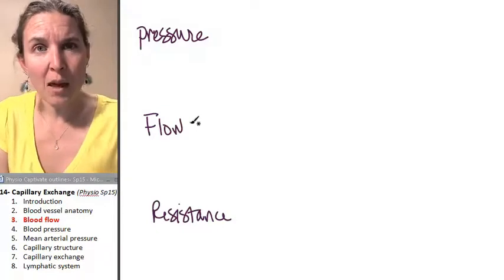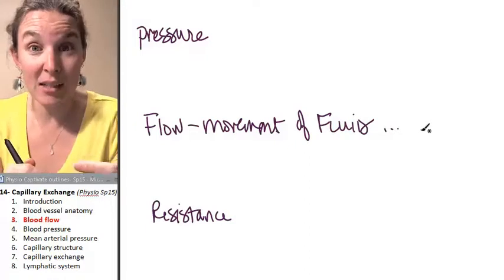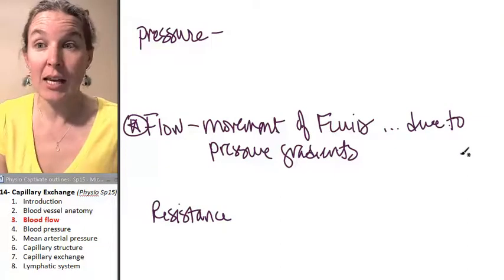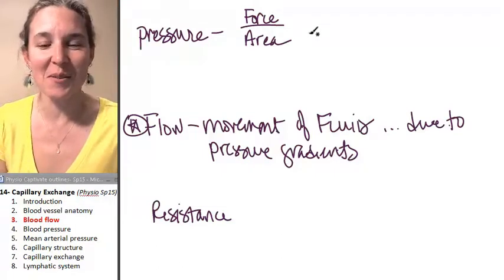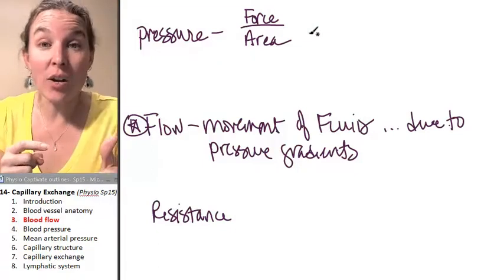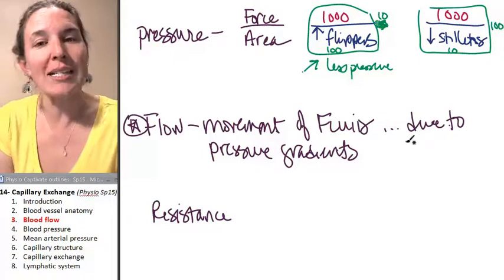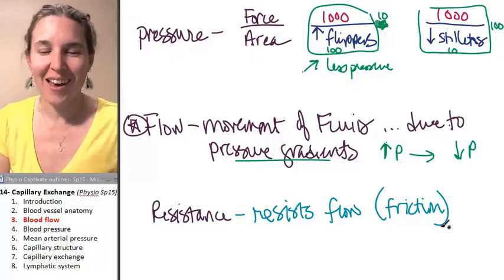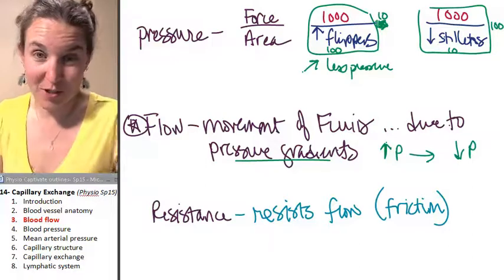Capillary exchange 3- Blood flow